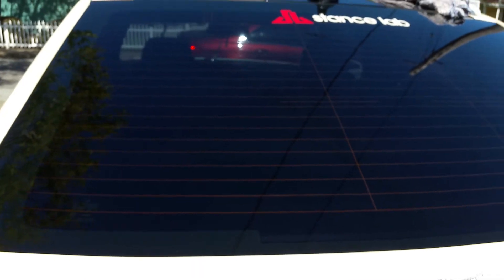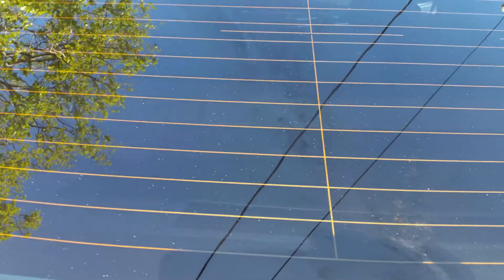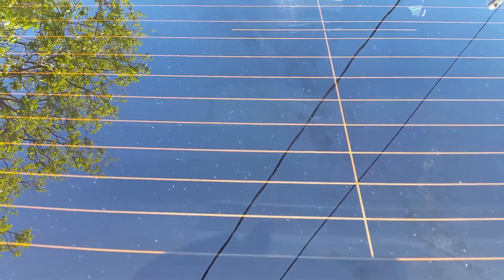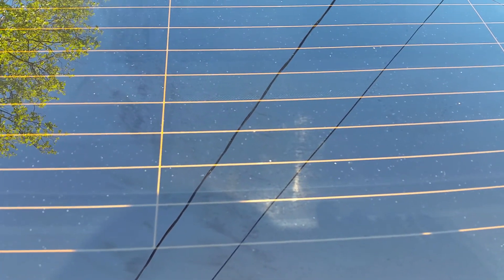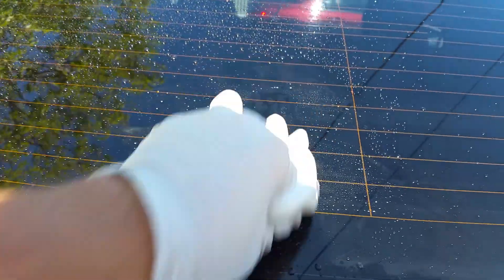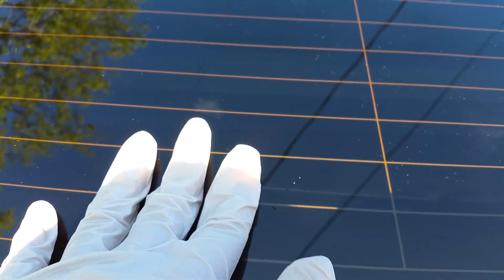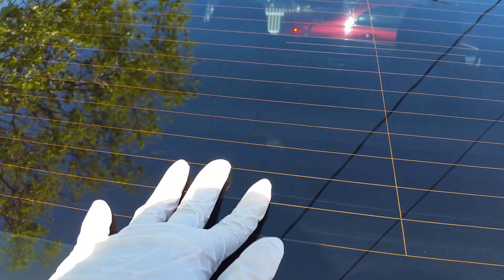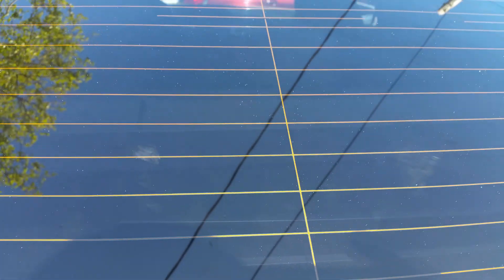How to remove Paint Overspray! BBN Detailing - Mobile #52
In this video, John demonstrates how to remove Paint Overspray off the vehicle's surface using a clay bar. Clay bar is the best choice when it comes to working on hot surfaces. Enjoy!